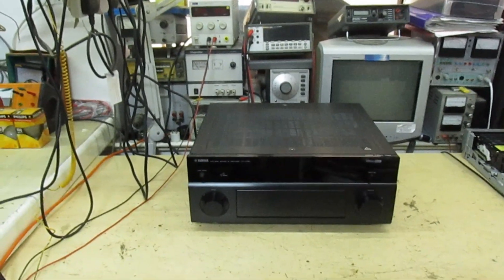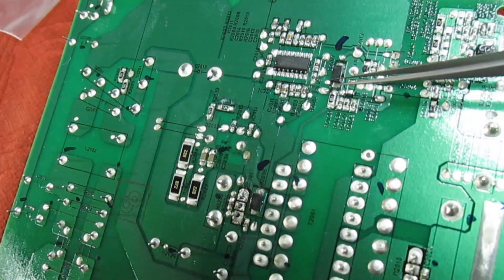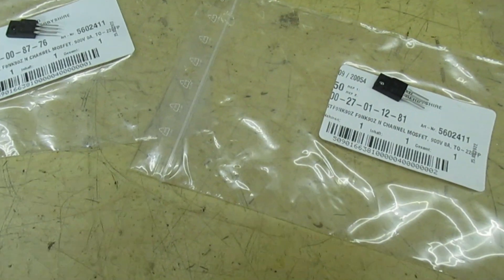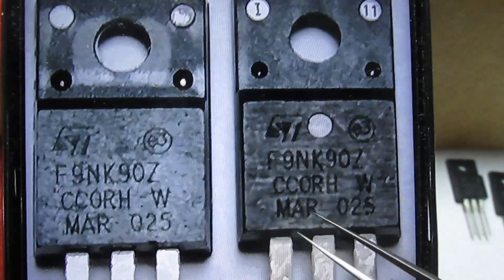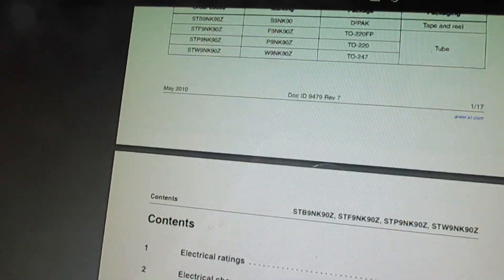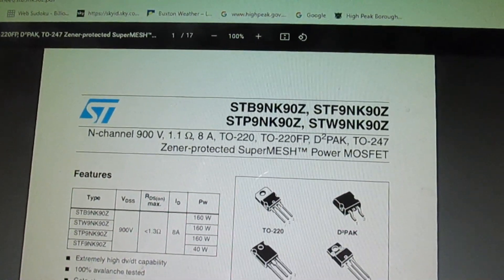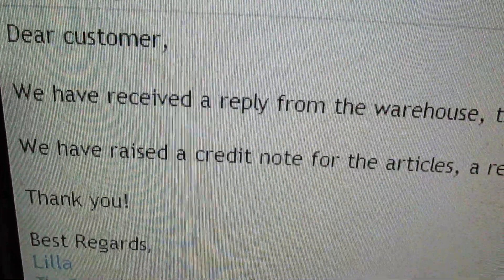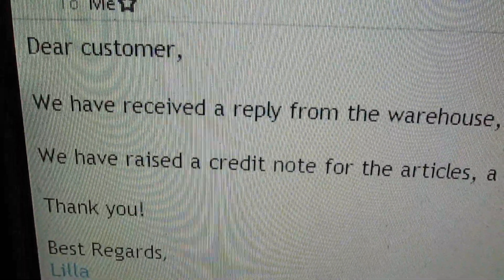Yamaha RX-V1067 HI/FI amplifier stand by power supply repair .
A totally dead Yamaha hi fi amplifier with a shorted MOSFET on the stand by power supply board which should have been a straightforward repair, that was until the parts arrived  !